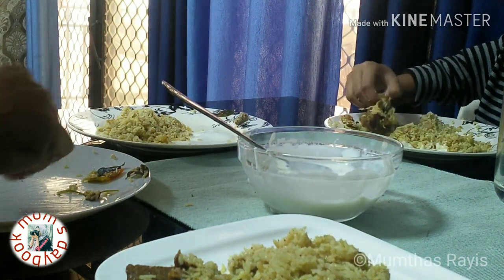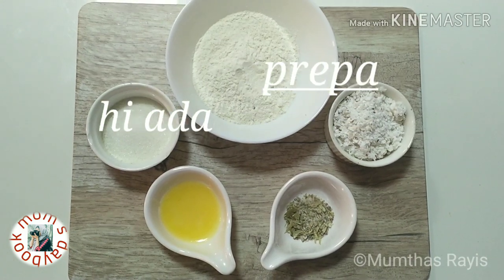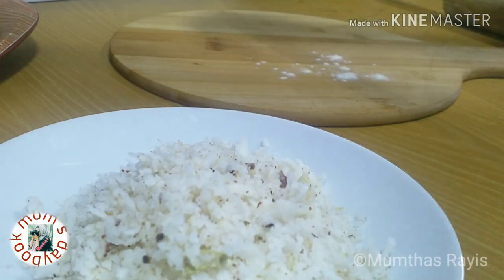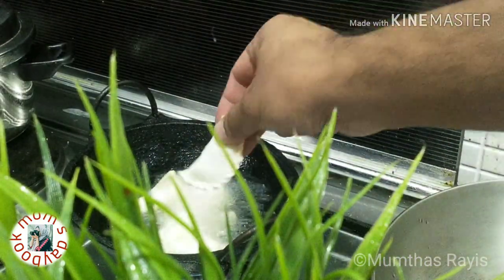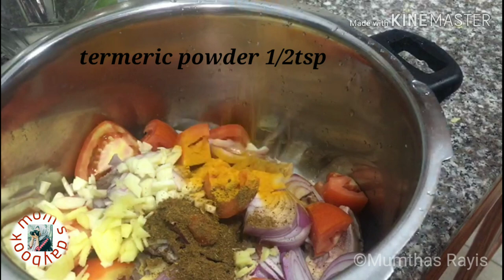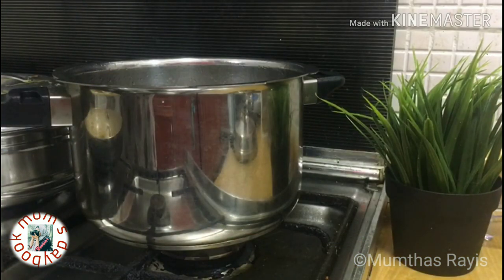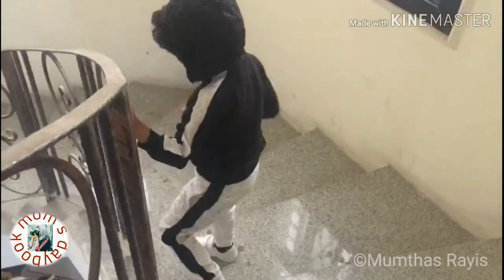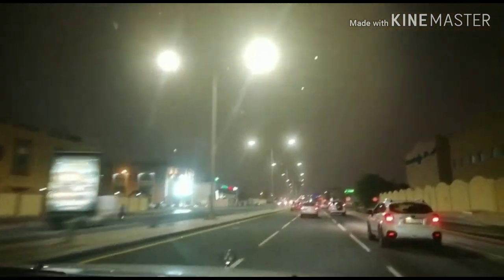Weekend vlog/QMY meet up/kozhi ada/meat rice/irachi choru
Kozhi ada/sweet ada ingredients :-
Flour-1cup
For filling :-
Coconut grated -1cup
Sugar-1tbs
Cardamom powder -1tsp
Ghee-1tbsp
Meat rice:-
Meat/beef/mutton-1kg
Onion -2tomato -2
Curry leaves
Green chilly -4-5
Ginger garlic -1tbsp
Spices :-
Red chilly -2tsp
Turmeric -1/2tsp
Coriander powder -2tbsp
Garam masala -1&1/2tsp
Rice-3cup&4&1/2cupwater
Oil-2tbsp
Whole spices